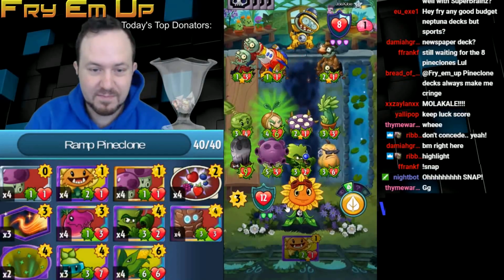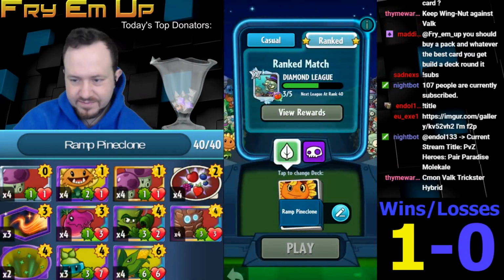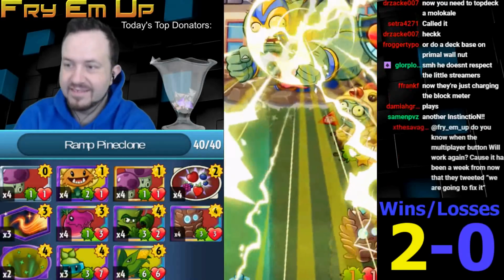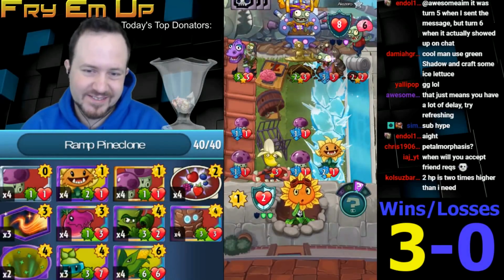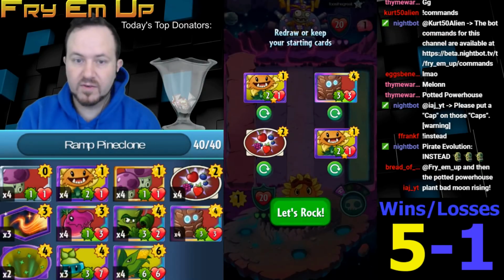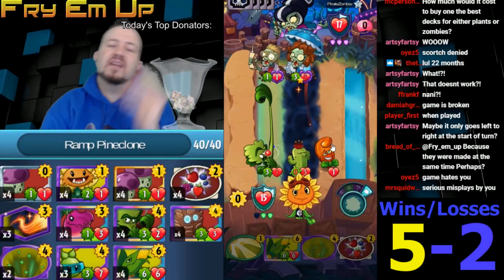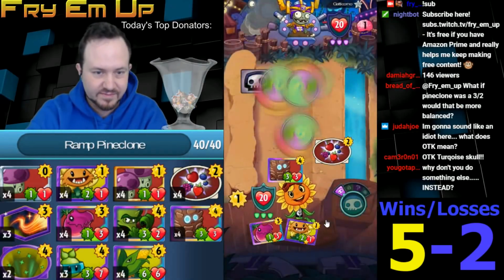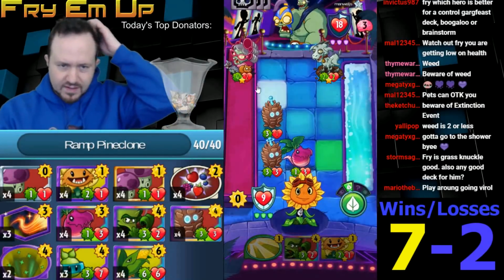PINECLONE IS THE NEW BRIAR ROSE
Solar Flare Ramp Pineclone Deck

Twitch Schedule:
Brawl Stars: Sun-Thur 4:30 PM - 6:30 PM